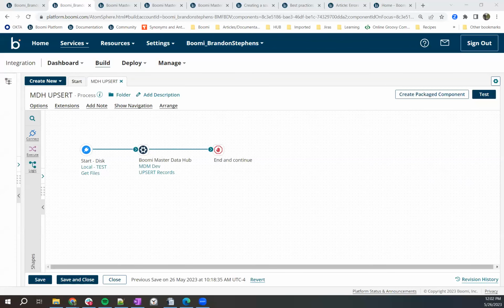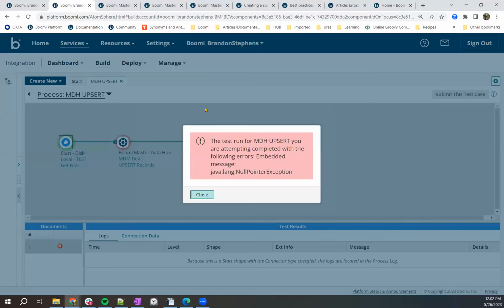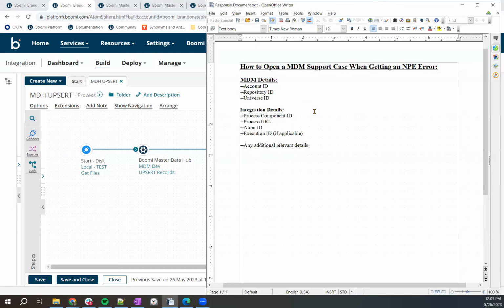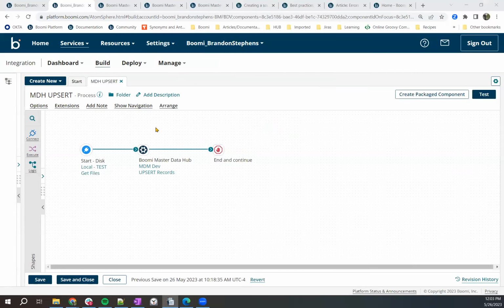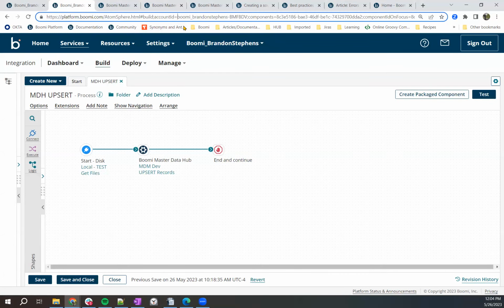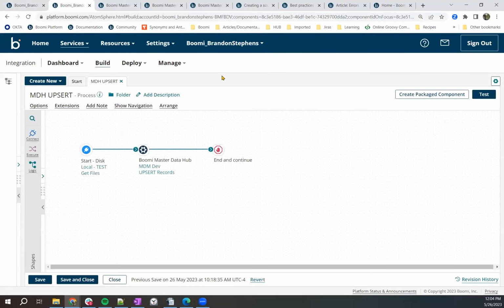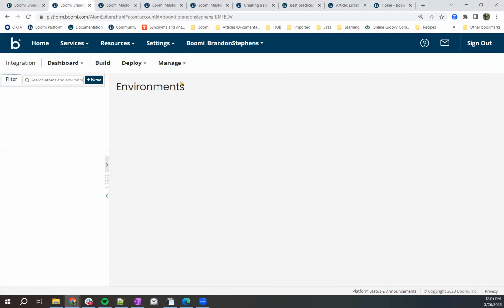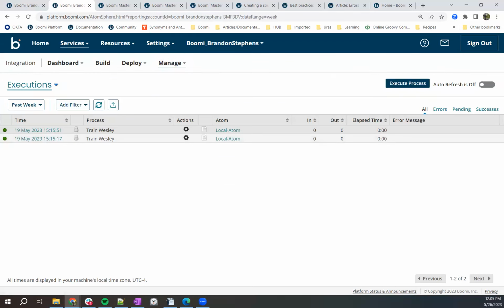How to Create a MDM Support Case When Getting an NPE Error